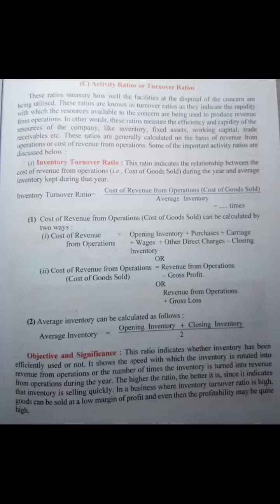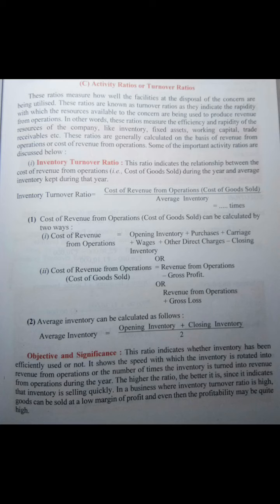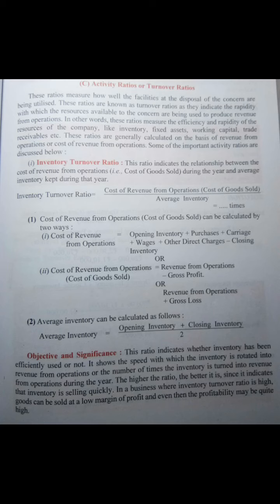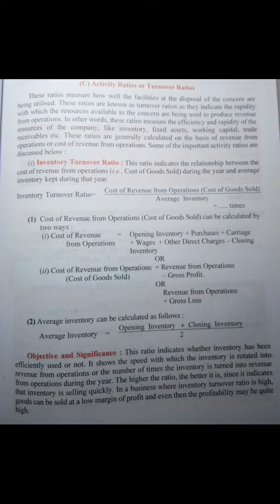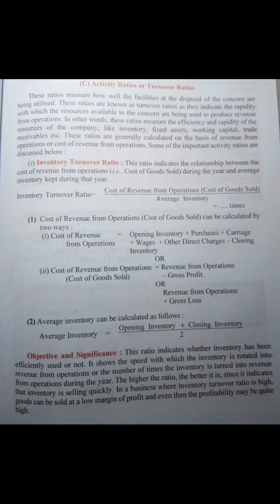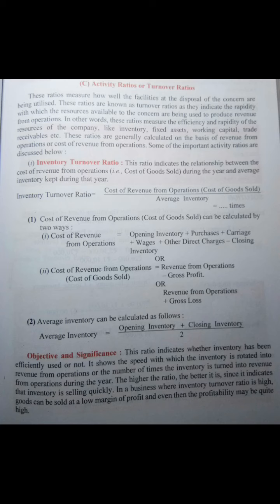Accounting Ratio part 8